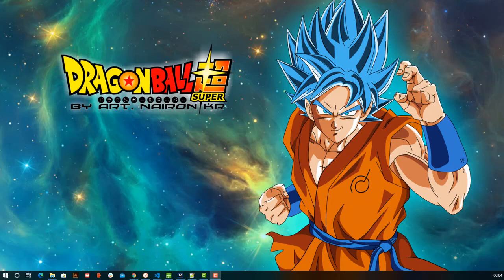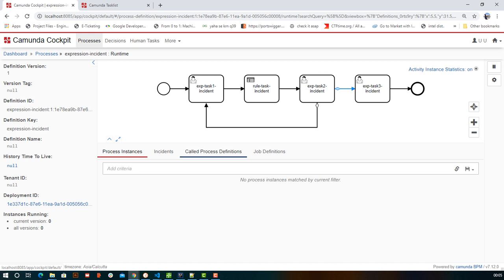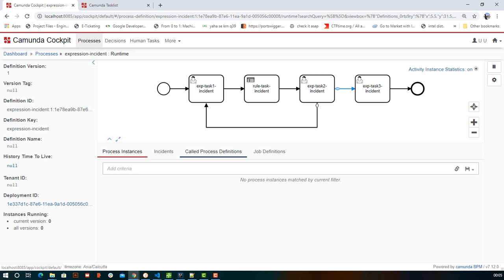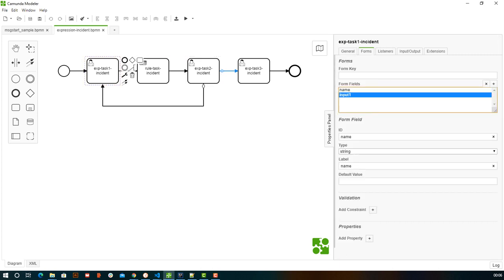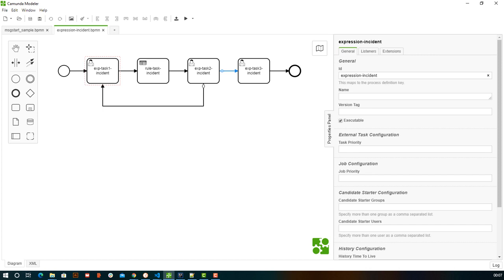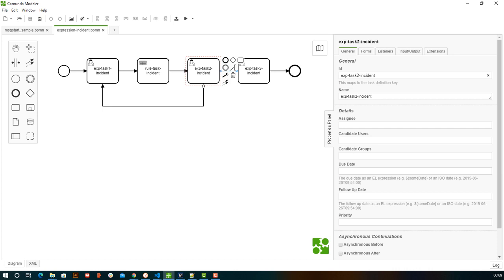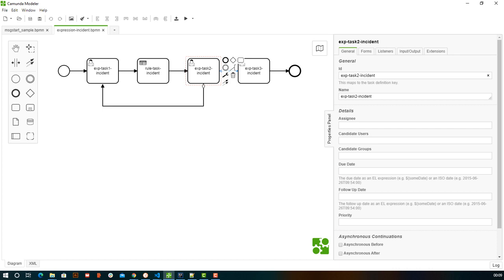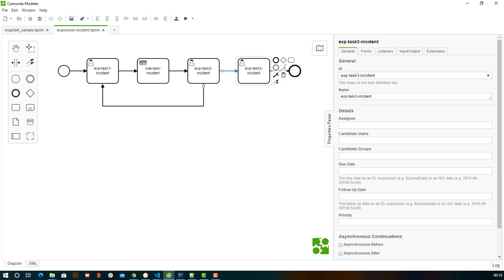What is Camunda BPM? What is Camunda modeller? What is Camunda used for? What is job of Camunda?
What is Camunda BPM?
What is Camunda modeller?
What is Camunda used for?
What is job of Camunda?